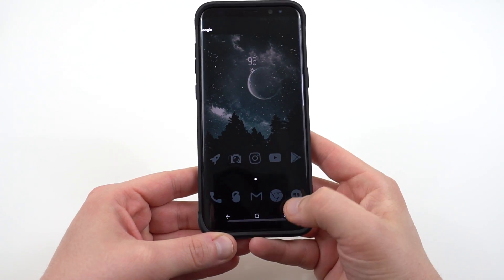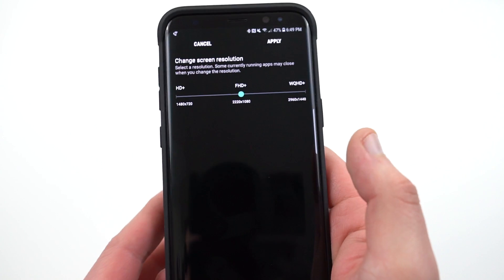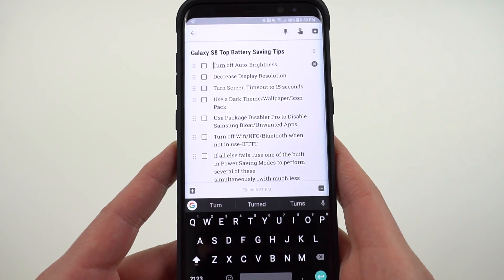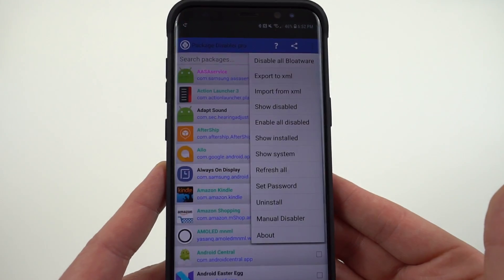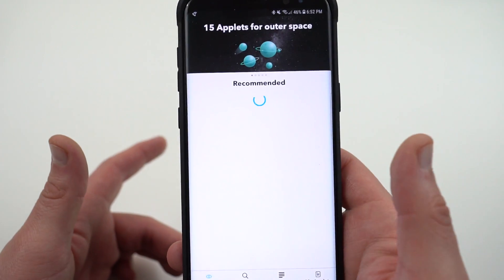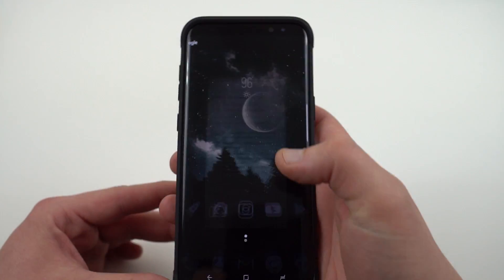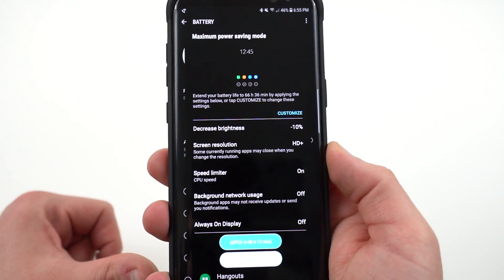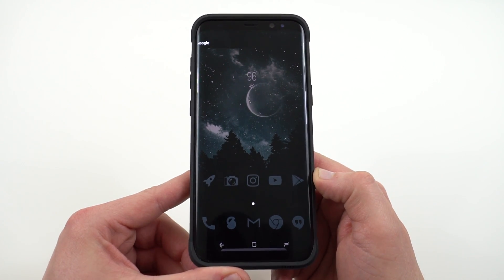Galaxy S8 Battery Life Tips Featuring Package Disabler Pro/IFTTT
Click below for more Coverage and to follow me online!